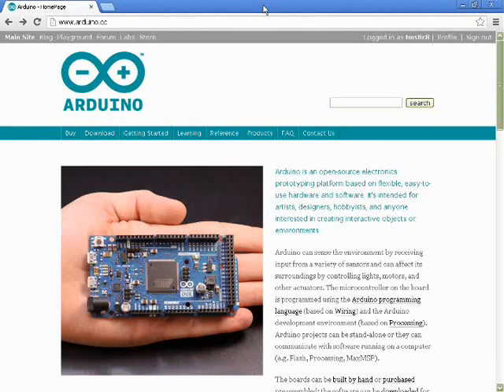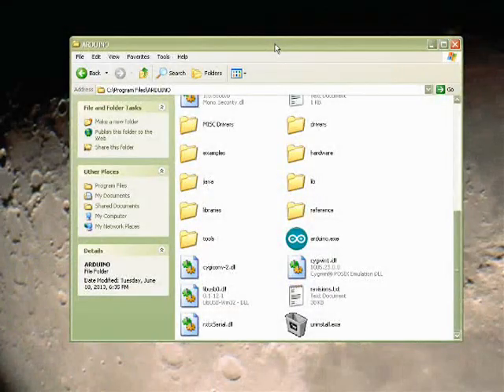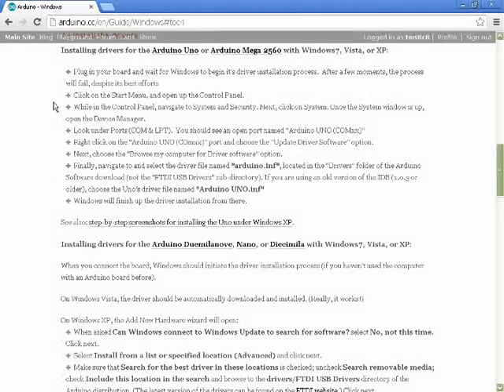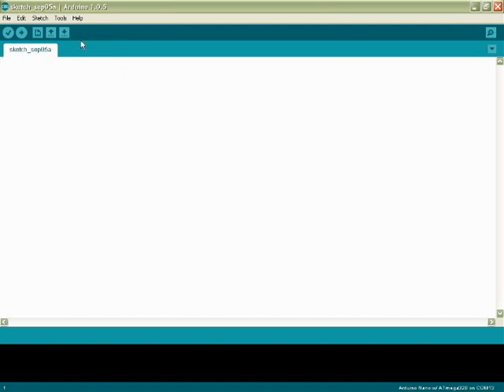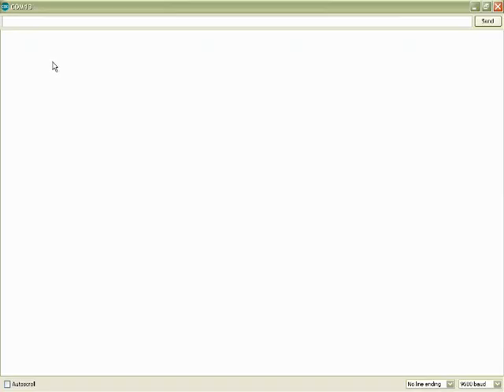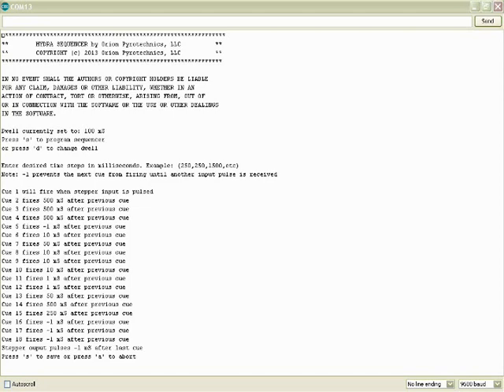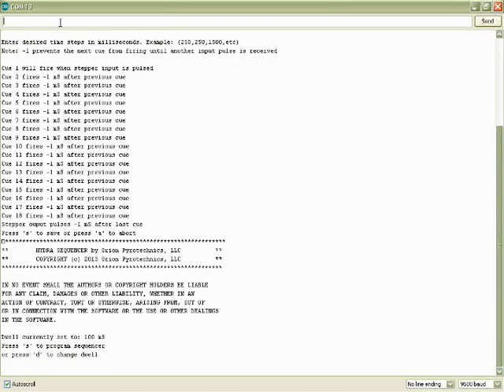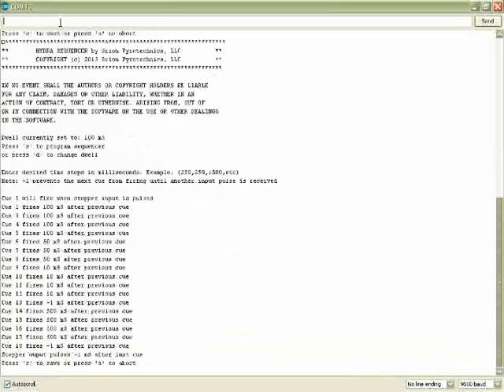Hydra Sequencer Advanced Programming Tutorial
A quick walkthrough of the advanced programming method for the Hydra Sequencer.